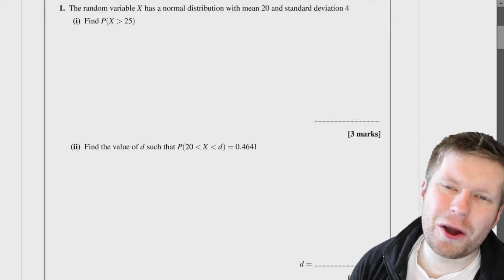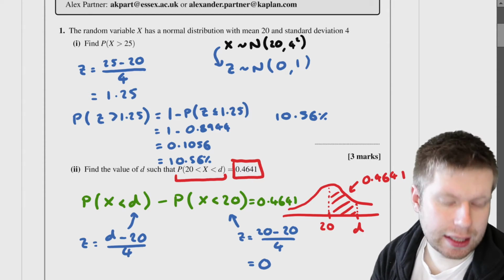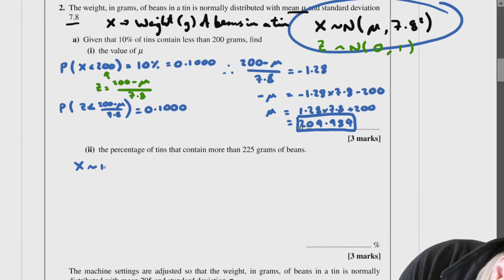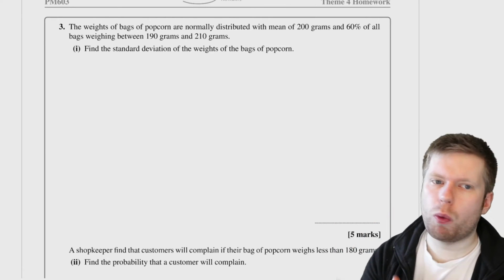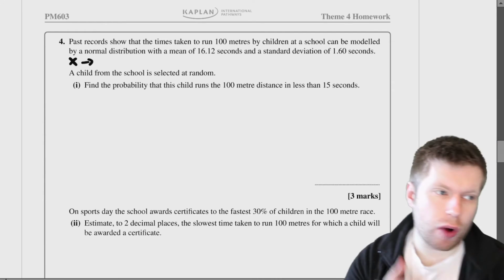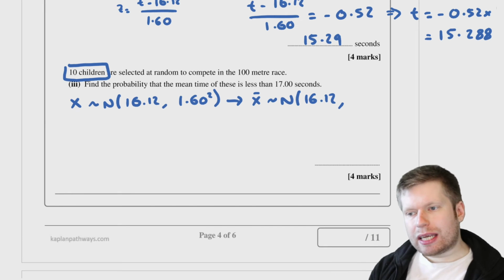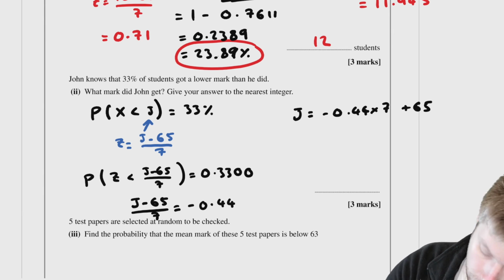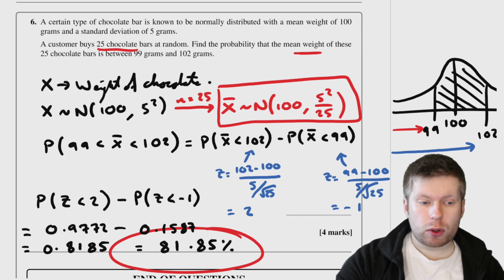Statistics Homework Theme 4 - The Normal Distribution and the Central Limit Theorem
0:00 Question 1i
6:18 Question 1ii
14:10 Question 2ai
19:37 Question 2aii
22:42 Question 2b
29:33 Question 3i
37:15 Question 3ii
39:40 Question 4i
42:50 Question 4ii
48:14 Question 4iii
52:29 Question 5i
57:35 Question 5ii
1:00:17 Question 5iii
1:03:14 Question 6